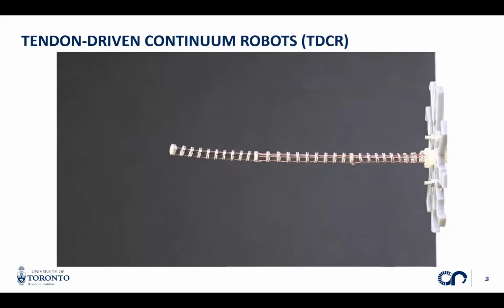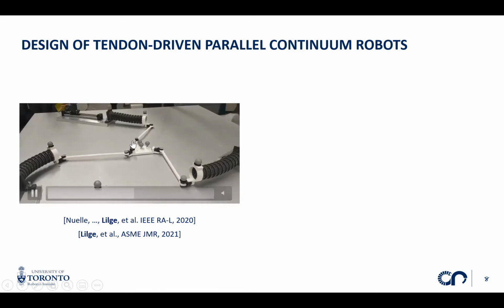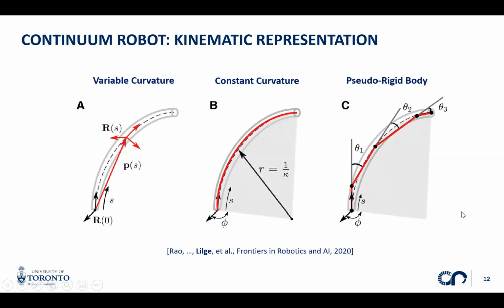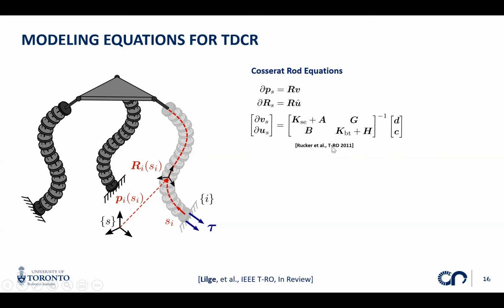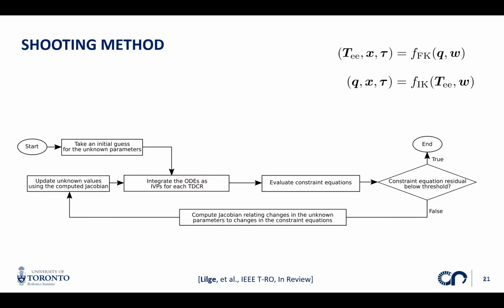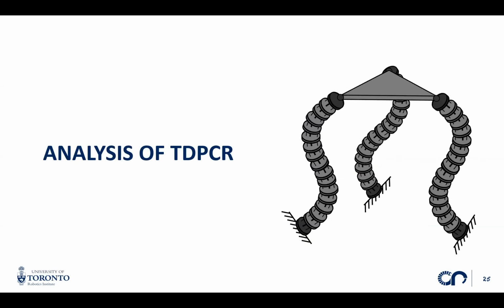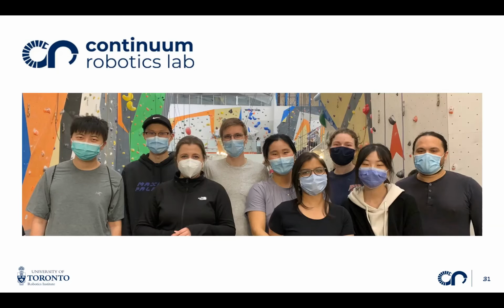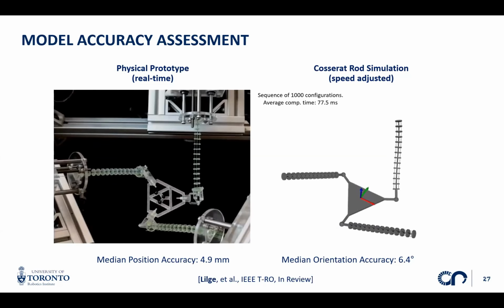Sven Lilge on Tendon-Driven Parallel Continuum Robots | Toronto AIR Seminar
Abstract:
Continuum robots are slender and flexible manipulators, that are mainly characterized by their ability to follow non-linear trajectories. One common type are tendon-driven continuum robots (TDCR), whose bending shape can be controlled by pulling tendons routed along their backbones. These manipulators are predestined for applications in confined environments and hard-to-reach locations. However, a major challenge arises from the limited stiffness of continuum robots, making it difficult to exert high manipulation forces required to perform their envisioned tasks.

To overcome this challenge, my research leverages the concept of parallel manipulators by applying it to TDCR, realizing a type of robot that consist of multiple coupled continuum robots. This allows scenarios, in which each TDCR is first controlled individually, entering a highly constrained workspace through different insertion paths, before coupling into a parallel manipulator to exhibit an increased stiffness. In this talk, I will present our latest results on the design, modeling and evaluation of these novel tendon-driven parallel continuum robots.

Paper:
"Tendon Actuated Continuous Structures in Planar Parallel Robots: A Kinematic Analysis", Lilge, Nuelle, Boettcher, Spindeldreier, and Burgner-Kahrs, ASME J. Mechanisms Robotics, 2020,
"Design of a Reconfigurable Parallel Continuum Robot With Tendon-Actuated Kinematic Chains" by Boettcher, Lilge, and Burgner-Kahrs, IEEE RA-L, 2021,

Bio:
Sven Lilge received a B.Sc. and a M.Sc. Degree in electrical engineering and information technology from the Leibniz University Hannover, Germany in 2014 and 2016, respectively. From 2017 to 2019 he worked as a research assistant at the Laboratory for Continuum Robotics at the Leibniz University Hannover. He is Ph.D. Candidate with the Department of Computer Science and a research assistant with the Continuum Robotics Laboratory at the University of Toronto, Canada. His research is primarily concerned with parallel continuum robots focusing on design, modeling, control and kinematic evaluation.

Toronto AIR Seminar:
The Toronto AI Robotics Seminar Series is a set of events featuring young robotics and AI experts. The talks are given by local as well as global speakers and organized by the Faculty and Students at University of Toronto’s Department of Computer Science. We welcome students, researchers and robotics enthusiasts from around the world to join us and interact with the Toronto Robotics Community.